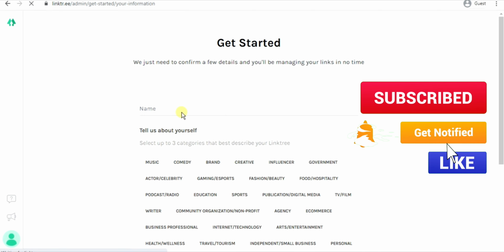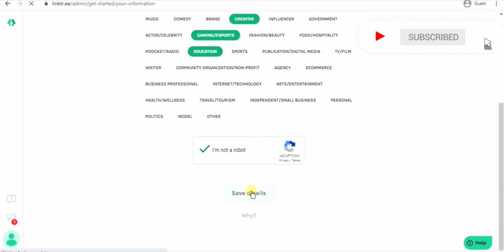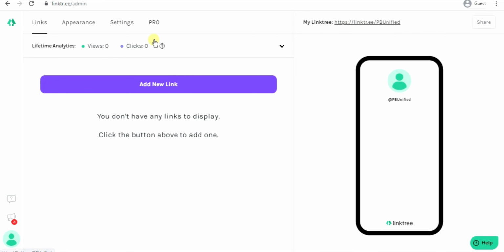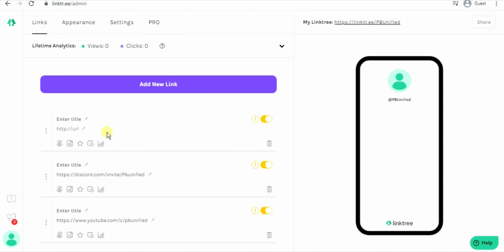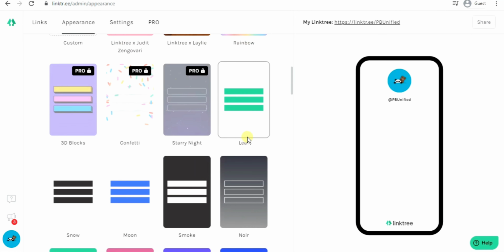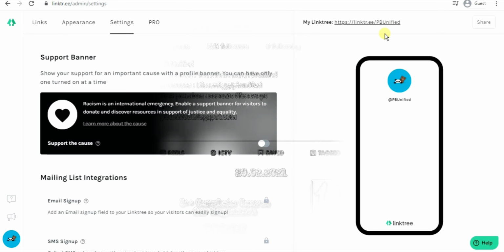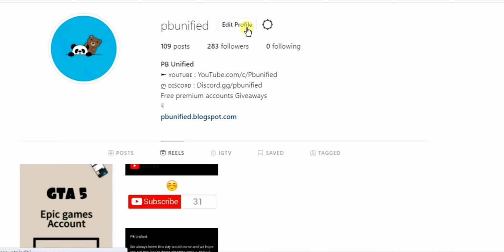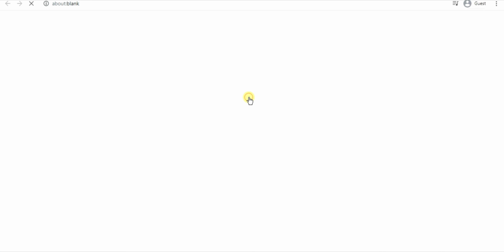How to add multiple Links in bio | 2021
Best way to add multiple links in instagram bio. Easy and simplest method in 2021.

𝗧𝗜𝗠𝗘𝗖𝗢𝗗𝗘𝗦
0:00 - About the topic
0:25 - INTRO
0:39 - How to add multiple links
4:28 - proof
4:59 - Wrapping Up
5:11 - OUTRO

▬▬ι ι▬▬

                            ♫♪.ılılıll|̲̅̅●̲̅̅|̲̅̅=̲̅̅|̲̅̅●̲̅̅|llılılı.♫♪

●▬▬▬▬▬▬▬▬▬▬๑⇩⇩๑▬▬▬▬▬▬▬▬▬▬▬●

●▬▬▬▬▬▬▬▬▬▬๑⇧⇧๑▬▬▬▬▬▬▬▬▬▬▬●